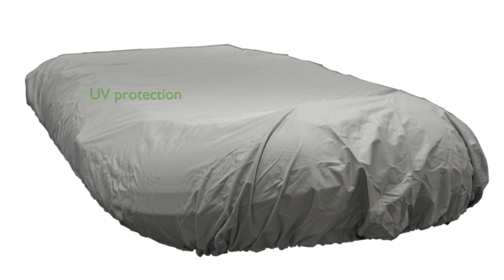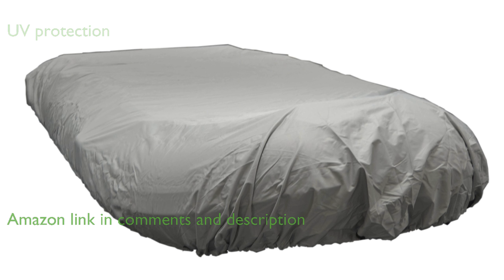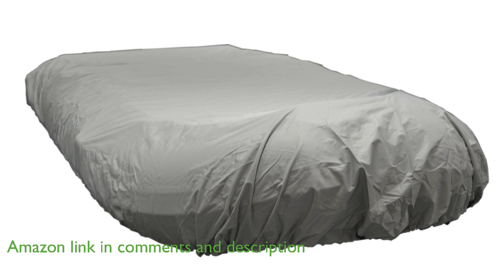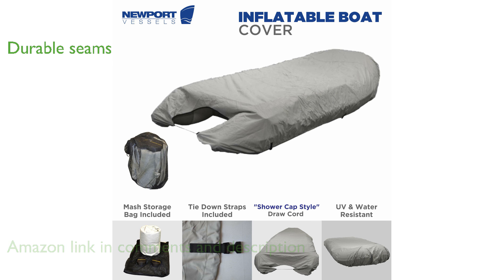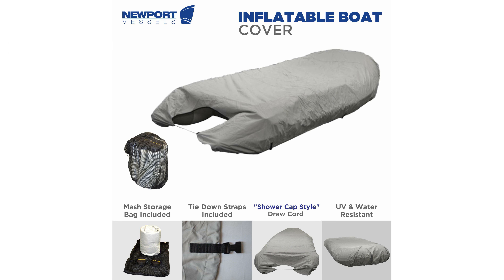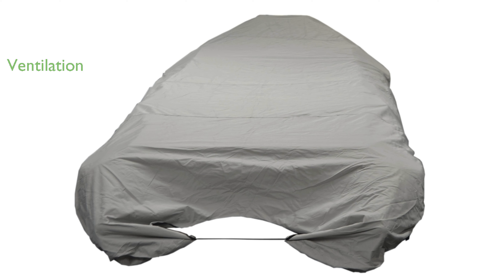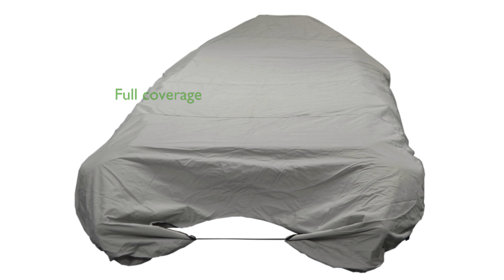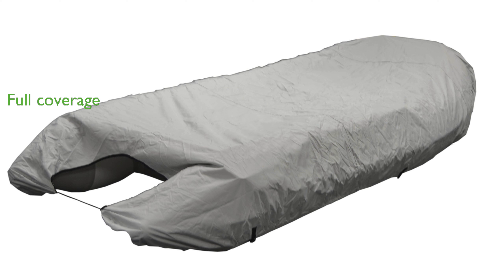REVIEW (2024): Newport Dinghy Boat Cover 20A1000059. ESSENTIAL details.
The Newport UV Resistant Inflatable Dinghy Boat Cover is crafted from heavy duty 600 denier polyester, ensuring excellent protection against the sun's damaging ultraviolet rays.

Its double stitched and interlocked seams provide outstanding durability, preventing any stretching or deformation over time.

The bottom elastic hem is designed to allow proper ventilation, which helps to avoid mold growth and buildup inside the cover.

A versatile buckle and strap system ensures that this cover can fit a wide range of inflatable boat brands and models, including Zodiac, Avon, and West Marine.

The full rear cut of the cover is thoughtfully designed to fit over both the motor and the boat, offering comprehensive protection.

For added convenience, the cover comes with a mesh carrying bag, making it easy to store and transport when not in use.